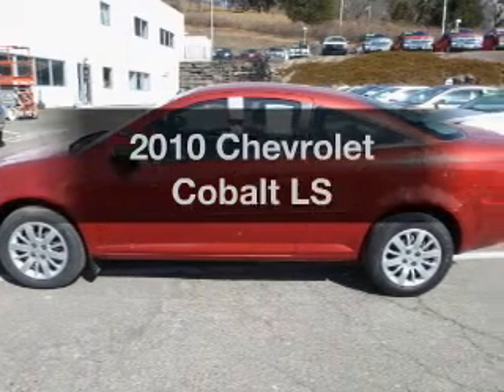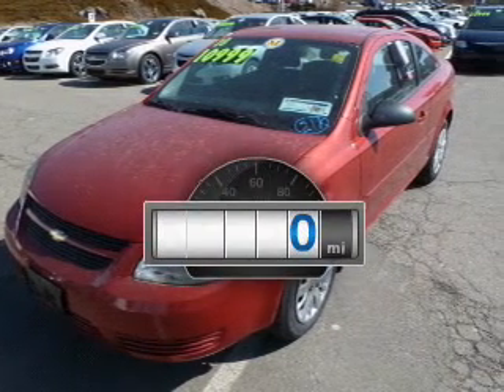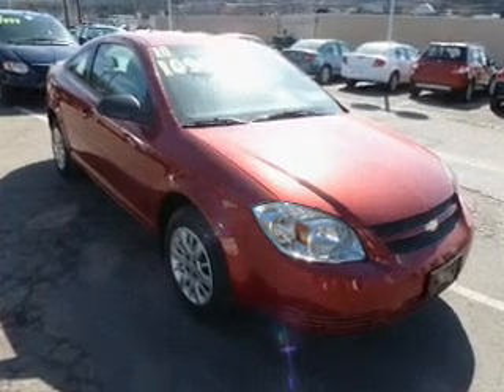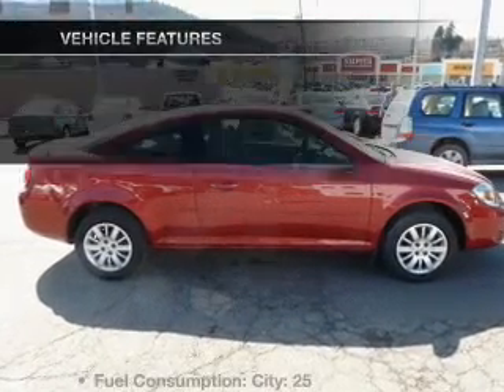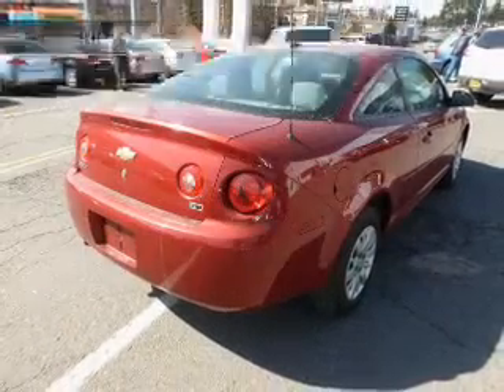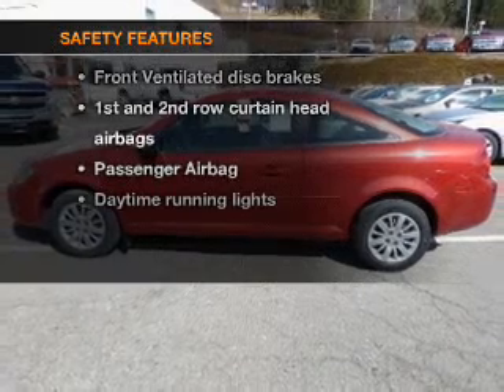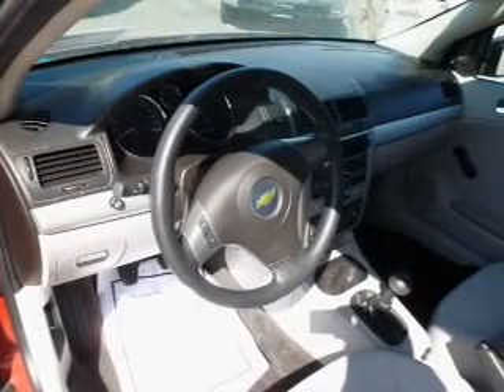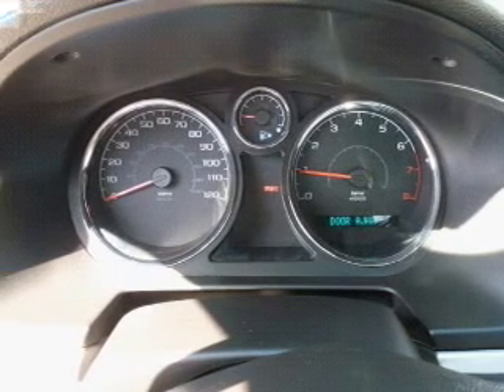2010 Chevrolet Cobalt - Vestal NY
Year: 2010
Make: Chevrolet
Model: Cobalt
Trim: LS
Engine: 2.2 liter inline 4 cylinder 16 valve
Transmission:
Color: Red
Mileage: 0
Address:
3721 Old Vestal Rd